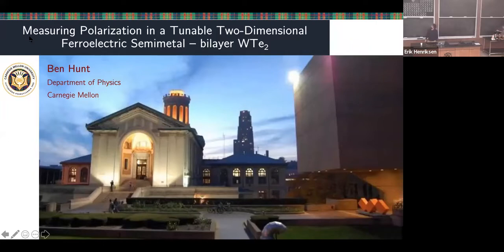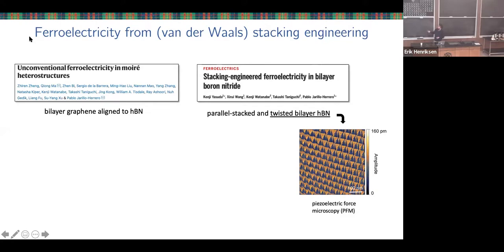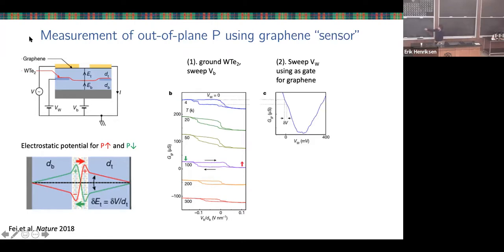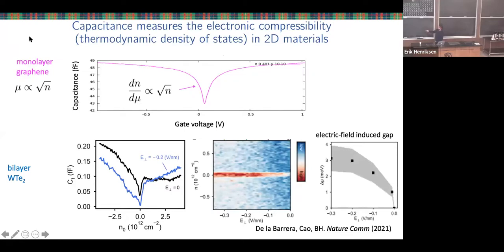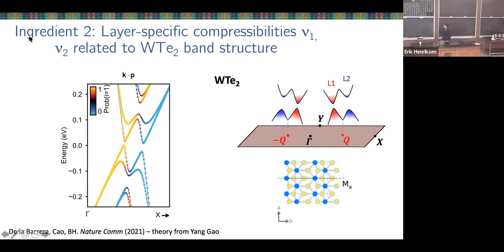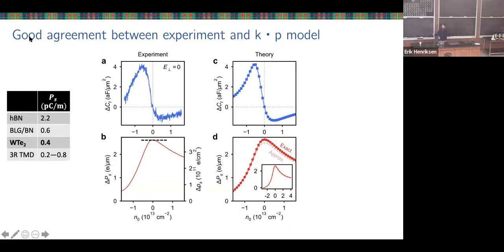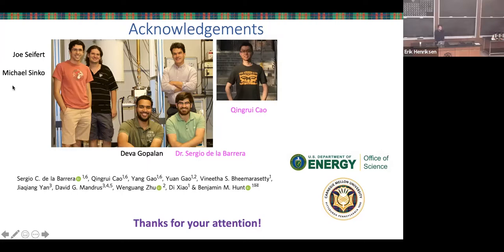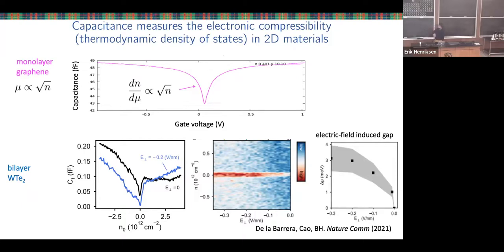Gate-tunable Ferroelectricity in Semimetallic Bilayer WTe2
Ben Hunt from Carnegie Mellon presented the Condensed Matter/Materials & Biological Physics Seminar on December 6, 2021.

Ferroelectricity is the electrostatic counterpart to ferromagnetism; it occurs in materials that have a permanent electric dipole that can be switched by an external electric field. The many applications of ferroelectricity include sensors, actuators, high-permittivity dielectrics, and non-volatile memory devices. Reports of ferroelectricity in two-dimensional (2D) van der Waals materials have been fairly rare because of the set of required crystal symmetries that cause the materials to be polar, though some recent works have used the stacking-order control possible in van der Waals heterostructures to engineer switchable dipole moments. Still rarer are reports of the coexistence of ferroelectricity and metallic behavior, which are generally incompatible due to screening, at least in three dimensions. In my talk, I will discuss our experiments on semimetallic bilayer WTe2, which exhibits a switchable, out-of-plane electric polarization whose magnitude is gate-tunable. We use a layer-sensitive capacitance technique to directly measure the charge distribution on the two layers as the overall carrier density is varied. Our layer-resolved capacitance measurements agree remarkably well with a model of the bilayer WTe2 Hamiltonian, which allows us to reveal the roles of interlayer coupling and spin-orbit coupling in the layer distribution of the wavefunctions that determine the out-of-plane ferroelectric polarization. Both the capacitance-based measurement technique and the theoretical understanding are widely applicable to the emerging field of ferroelectricity in two-dimensional materials.